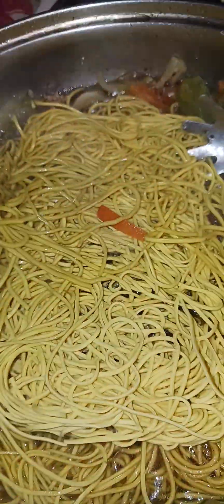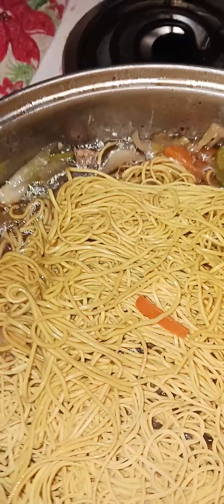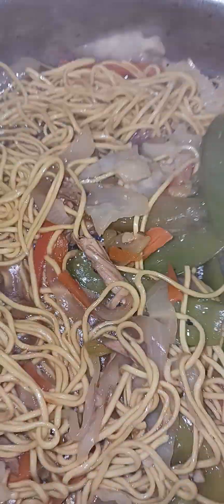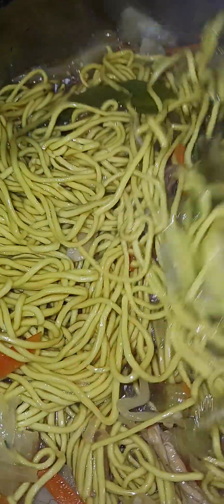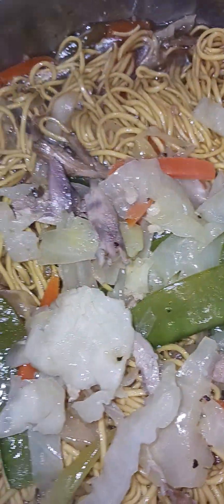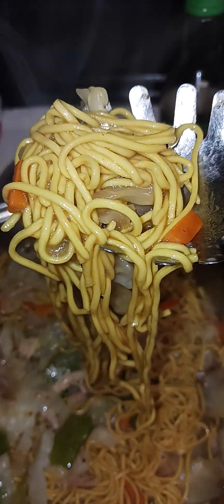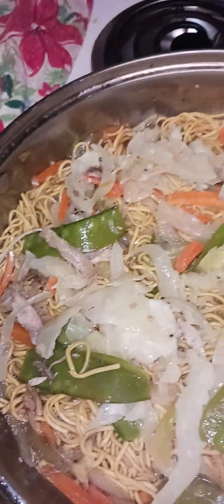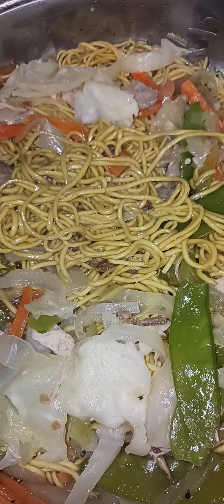HI 👋 TO ALL PLEASE 🙏 😊 SUBSCRIBES THANKS EVERYONE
SIDE DISH SHOW 😋 MEIN(PANCIT GISADO)#11/30/2024